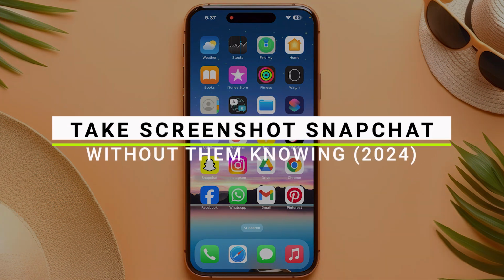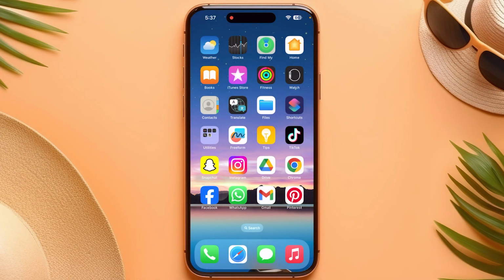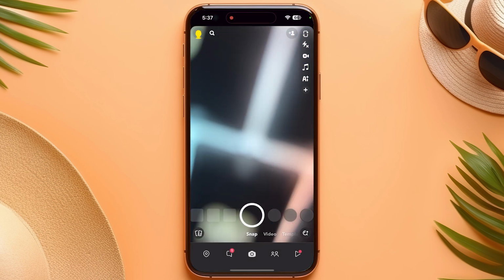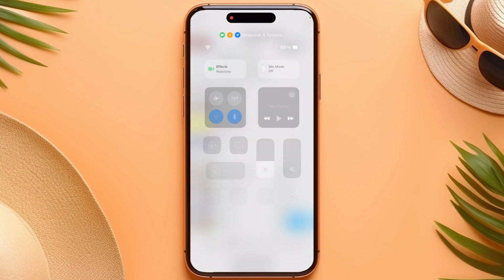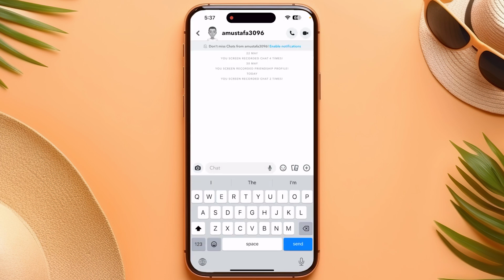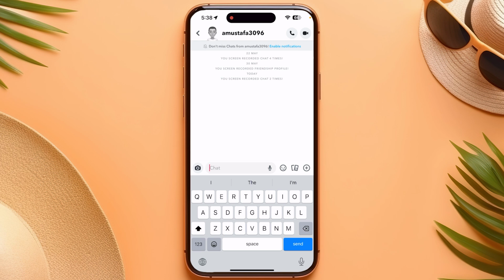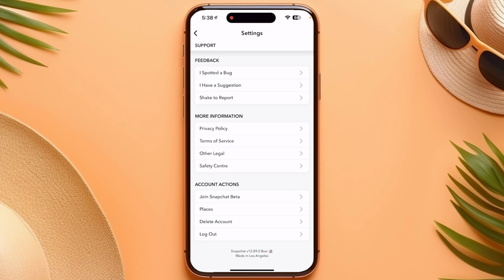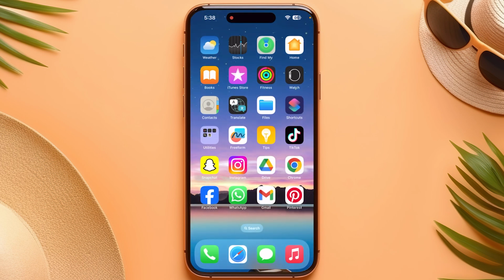How to Screenshot Snapchat Without Them Knowing (Updated 2024) - Full Guide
Are you looking for a video about how to take a screenshot on snapchat without them knowing, in this tutorial I'll show you exactly take a screenshot on snapchat. watch the video until end to learn take a screenshot on snapchat.